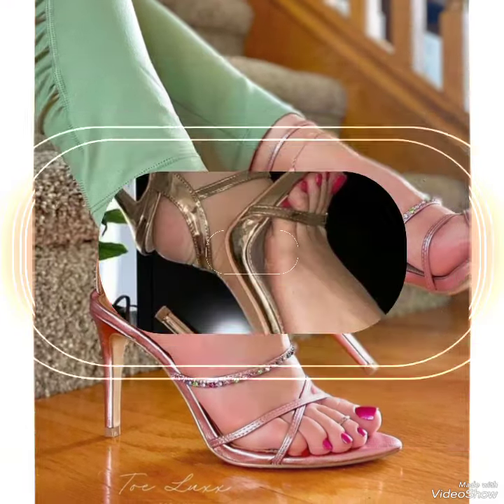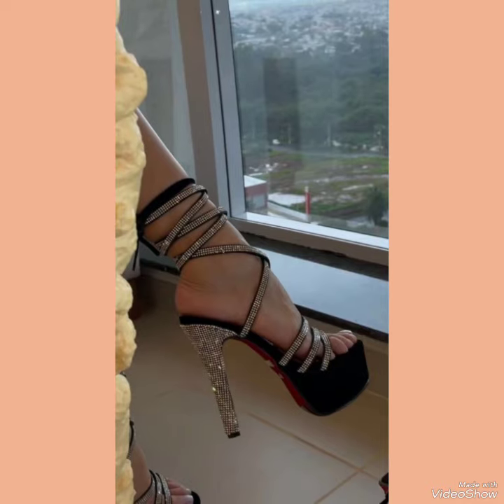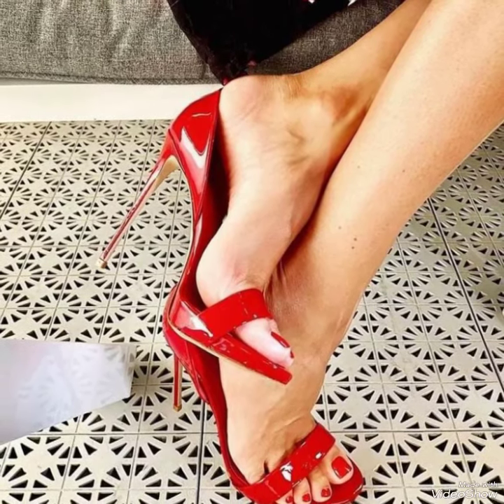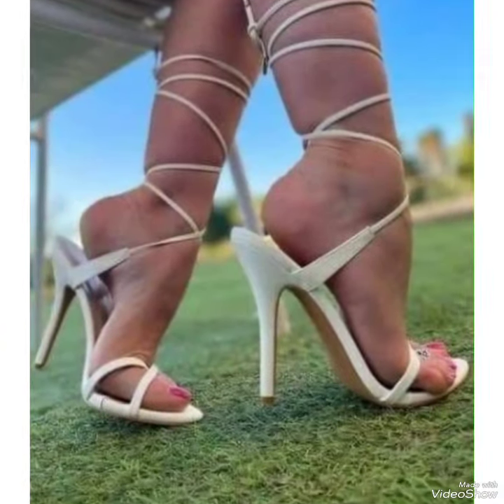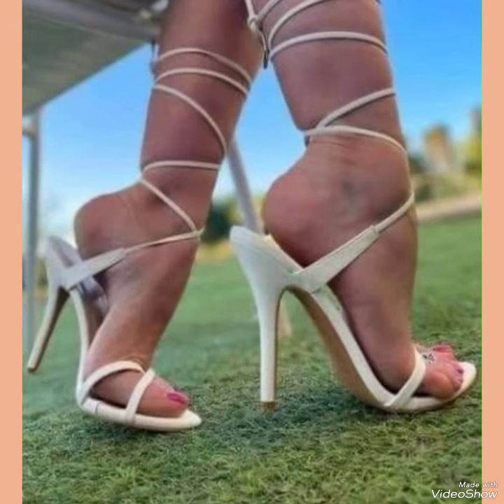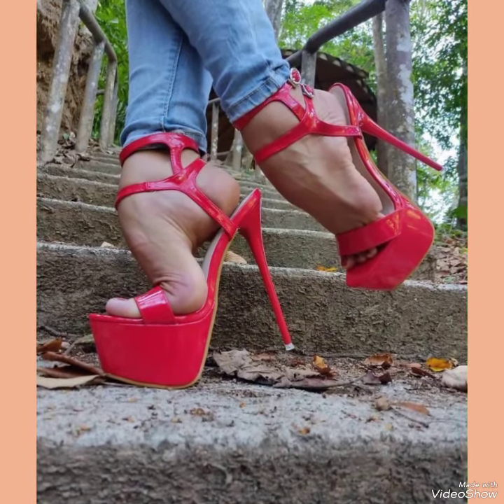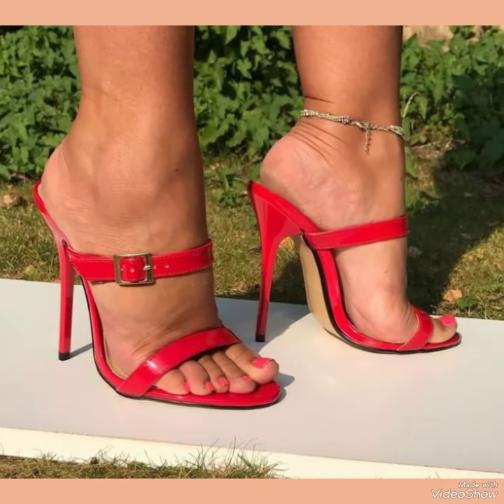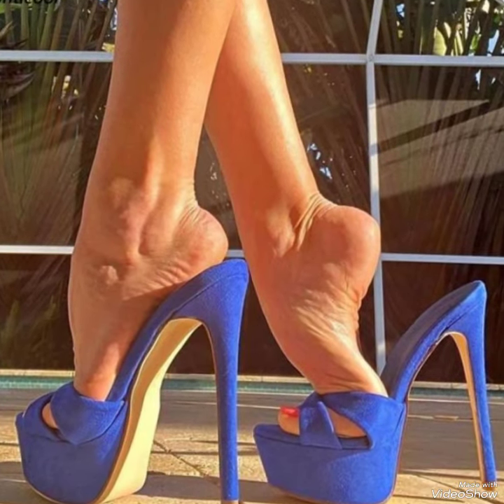Sophisticated and gorgeous 🥰 collection of party wear high heel sandals 👠 for ladies